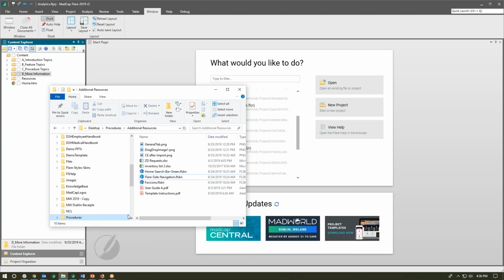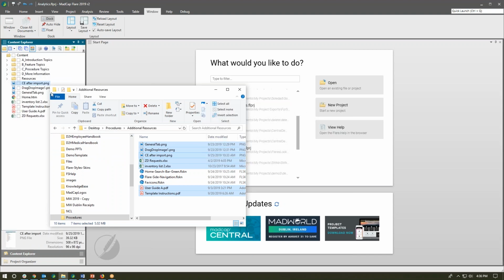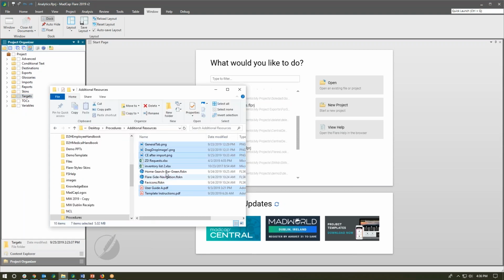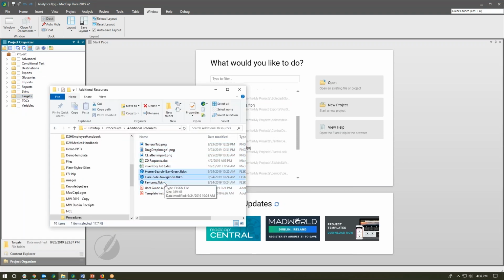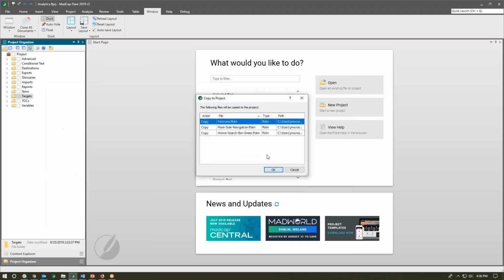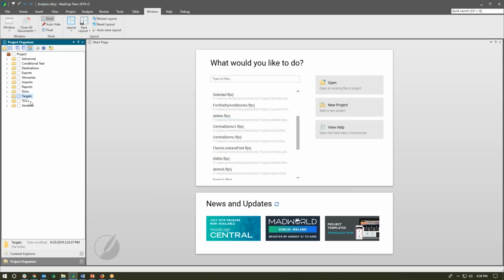MadCap Flare 2019 r2 - New Feature: Drag and Drop Import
MadCap Flare 2019 r2 Release - In MadCap Flare 2019 r2, you can now drag and drop all kinds of files from the Content Explorer into a Flare project for a simplified content import workflow.